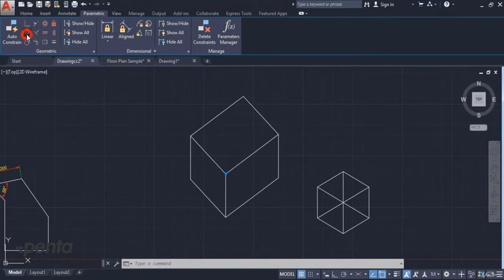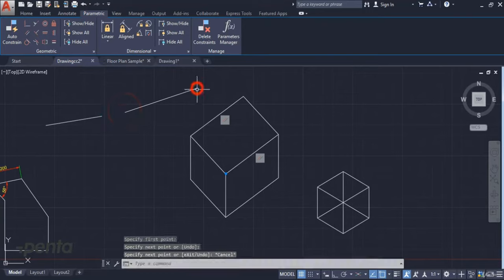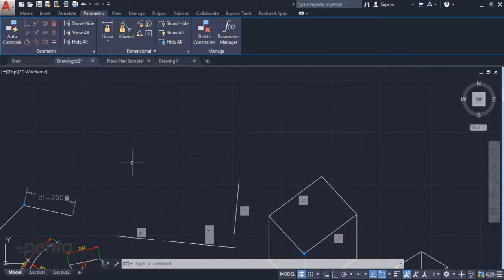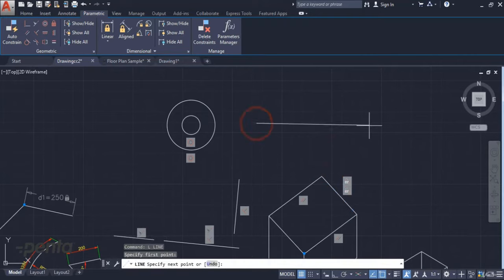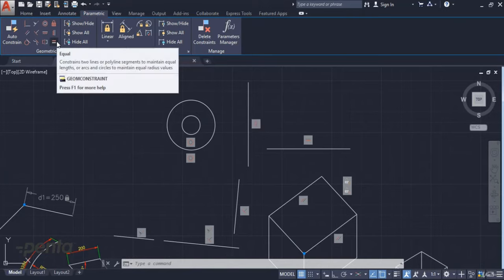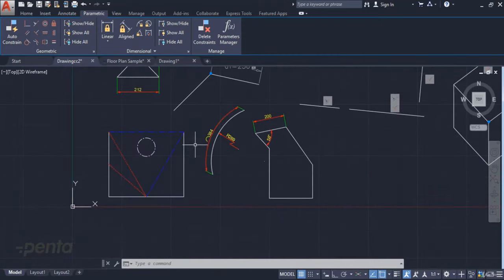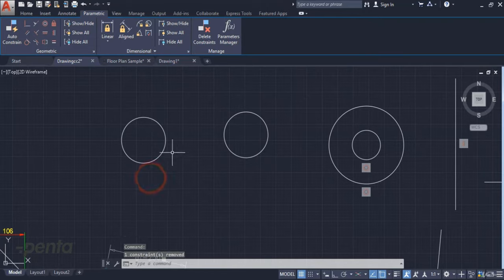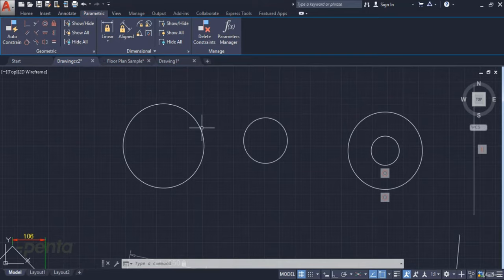75 Geometric Constrain AUTODESK AUTOCAD 3D DRAWING TECHNIQUES